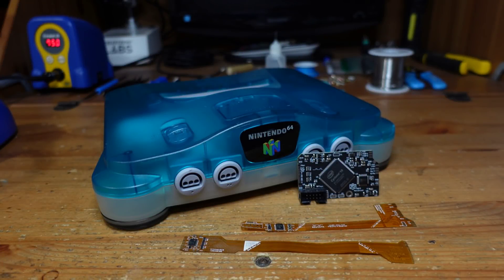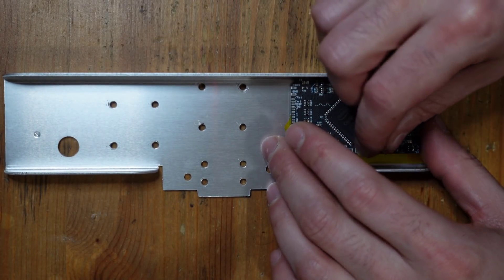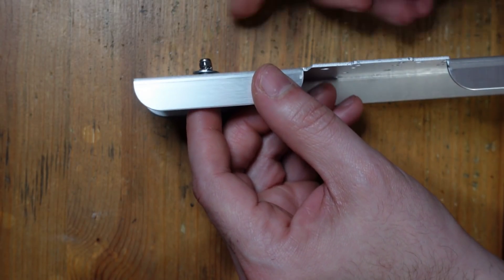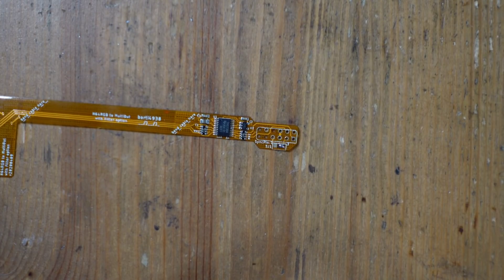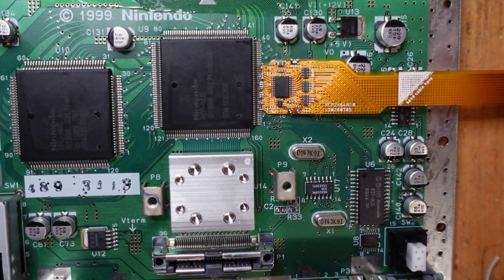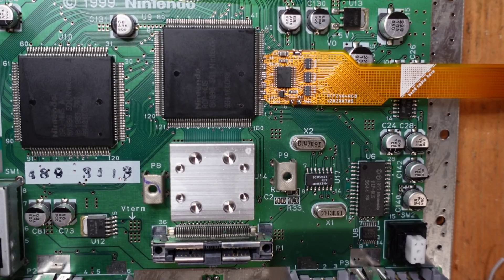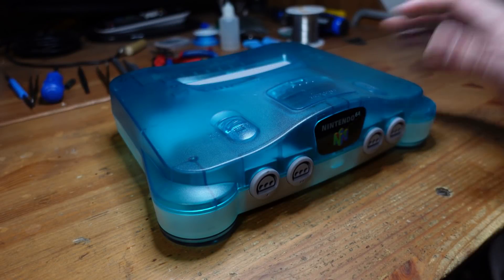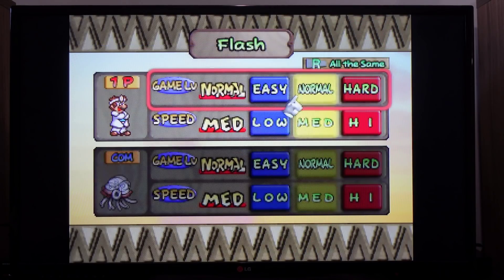N64 Advanced RGB mod - the best option for adding RGB to your Nintendo 64!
The Nintendo 64 is one of the most iconic consoles from the 90s, and these days there are more options than ever to upgrade the video quality of this console with RGB. On this week's episode of Fix it Friday, we will install the N64 Advanced RGB mod by Borti4938! This RGB mod has lots of impressive features including de-blur, line tripling, de-interlacing, and an on screen menu for adjusting settings!